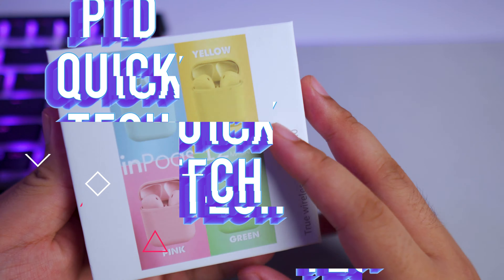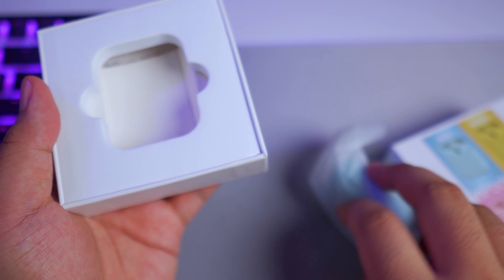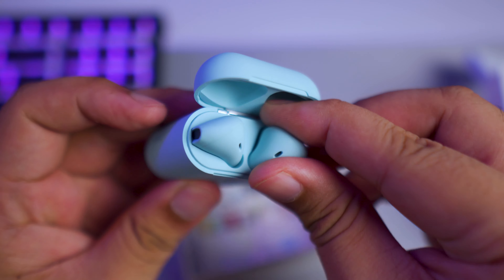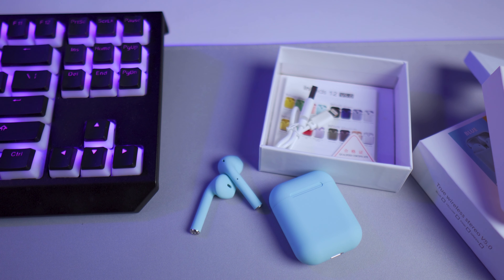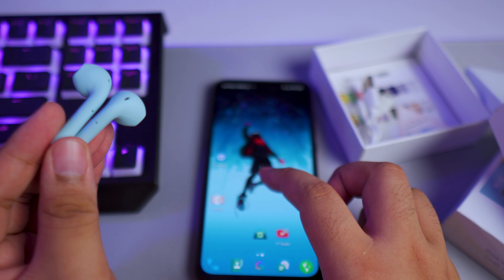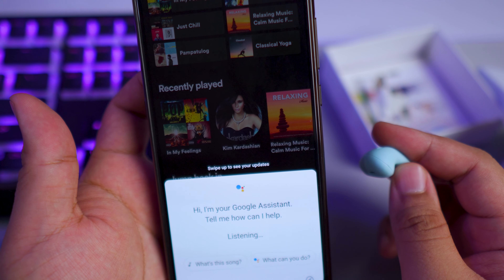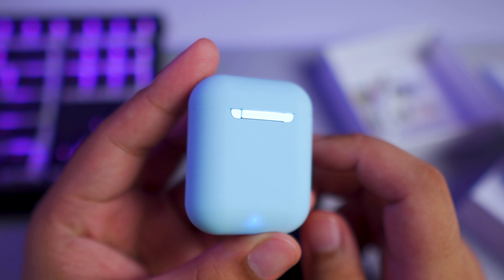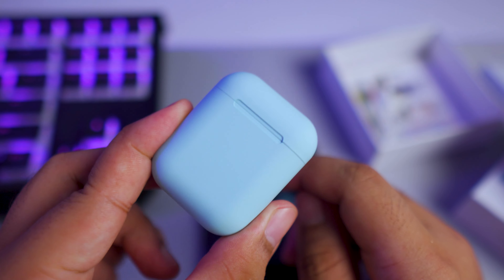Inpods 12 Quick Review (Pinoy Techdad)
Why are these popular? Here's a quick review/overview. Let me know if you want a full review on these.

Get the inpods 12 here:

Amazon US